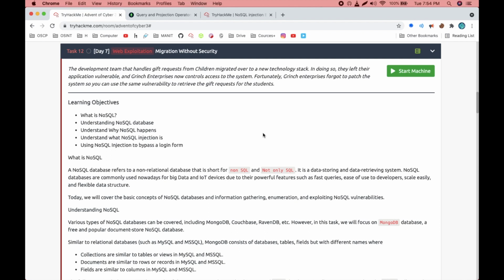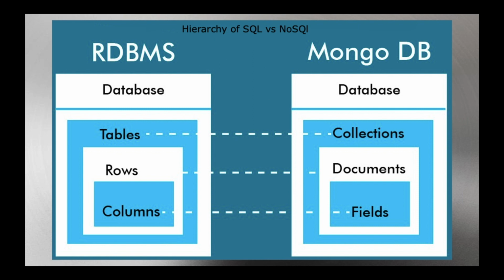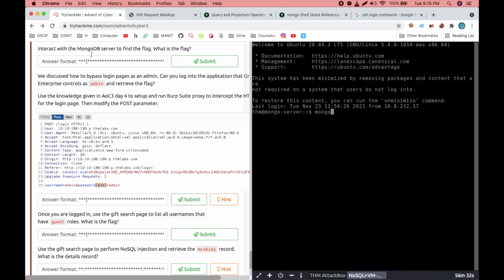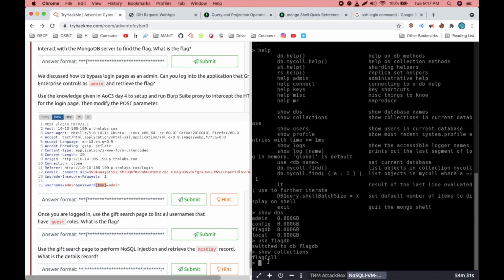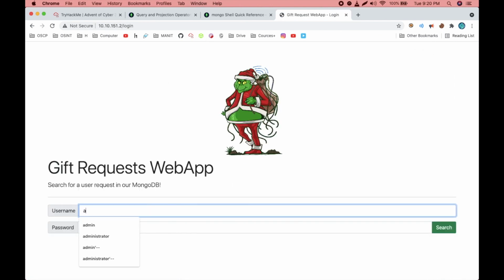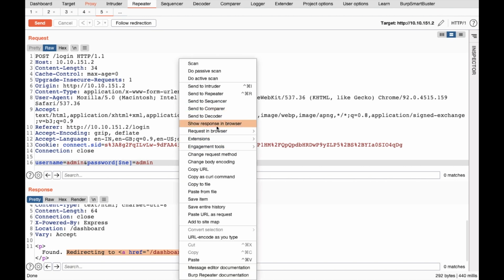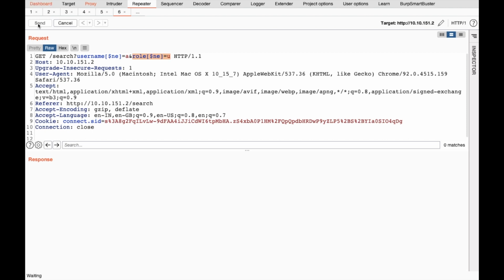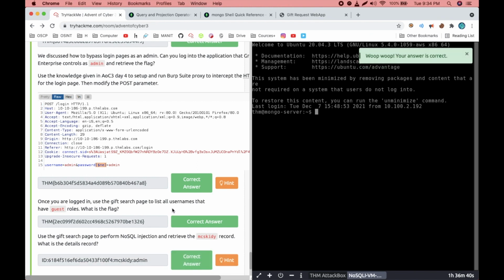Advent of Cyber 3 | Day 7 | NoSQL Injection | Walkthrough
This video contains walkthrough of Day 7's task from Advent of Cyber 2021. We will work with MongoDB and do NoSQL injection attack on target website that operates on mongoDB. More will follow this videos as new tasks are released daily.

Timestamps :
00:25 - NoSQL vs SQL
02:27 - Solving question 1 (Mongo Shell)
05:00 - Solving other questions (NoSQLin)
09:35 - Outro